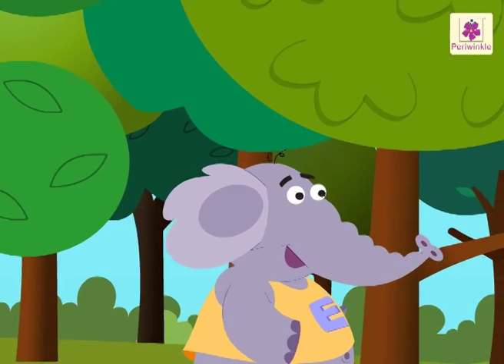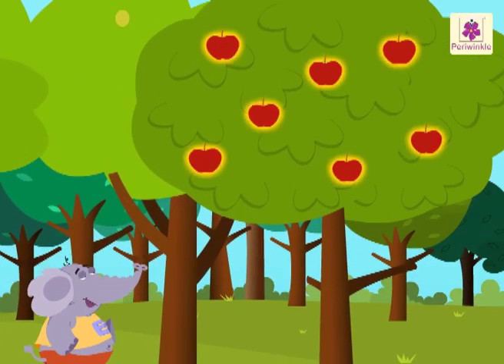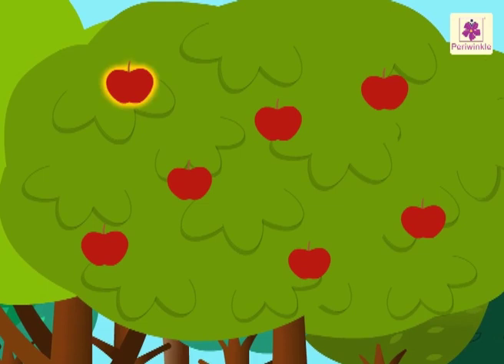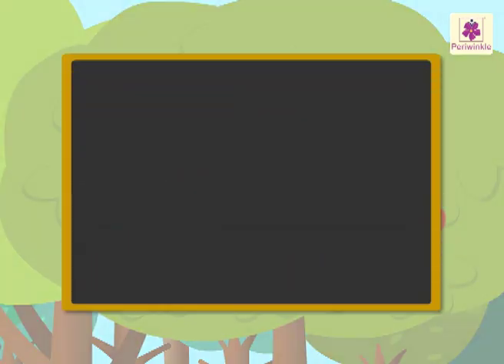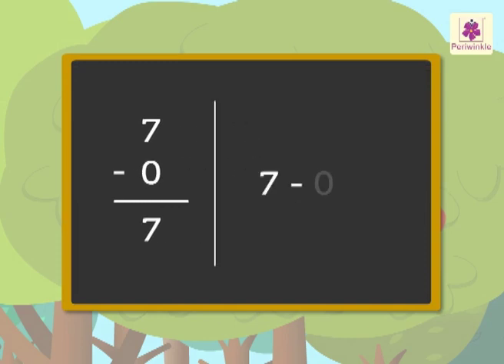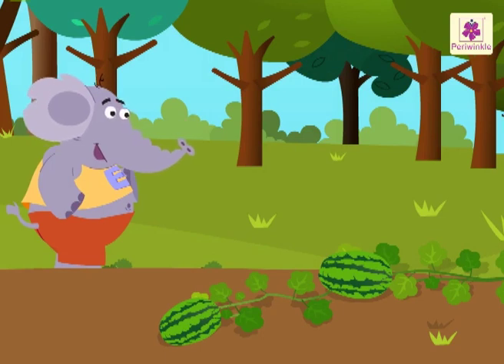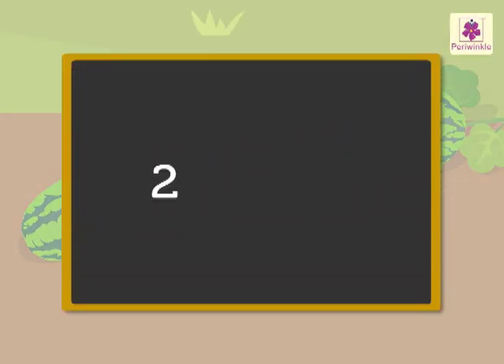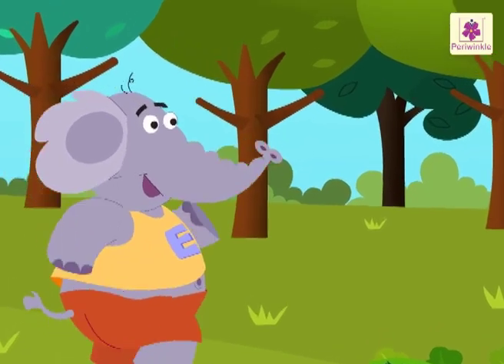Subtracting Zero From a Number | Mathematics Grade 1 | Periwinkle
Learn what happens on subtracting zero from a number.